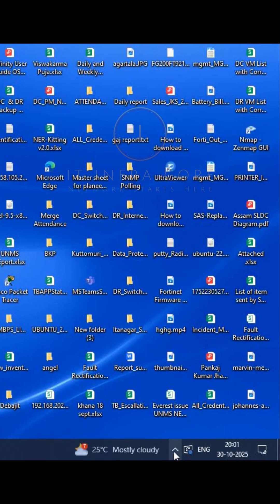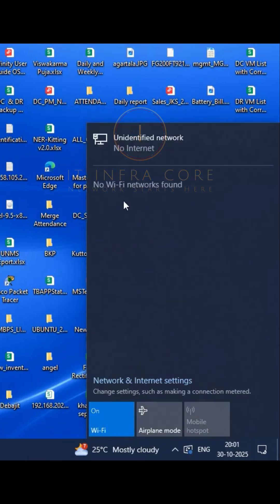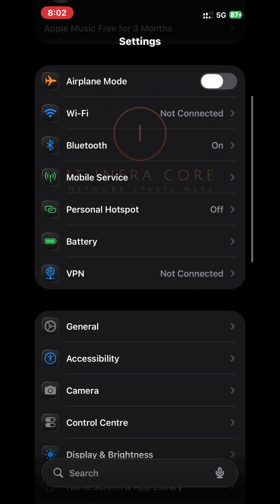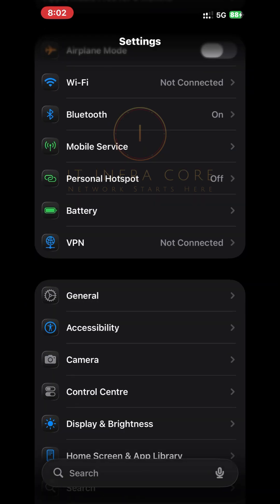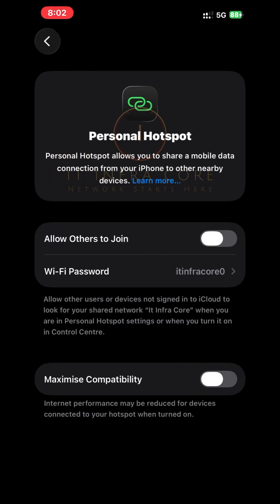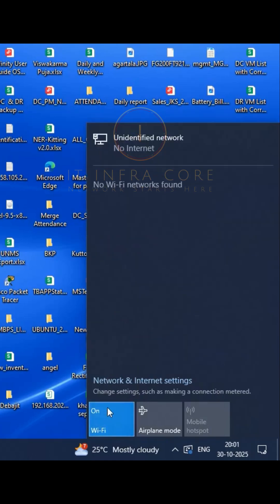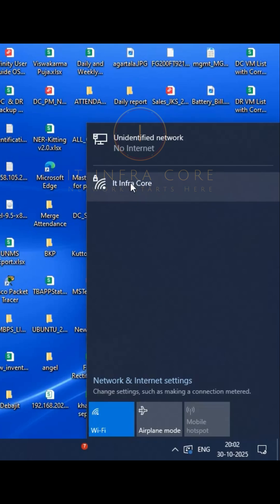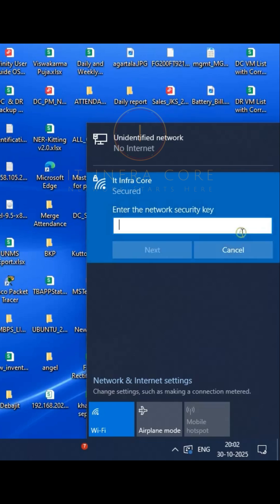not Connecting to pc [SOLVED]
🚀 *IT Infra Core* – Quick, powerful IT infrastructure tips in under 60 seconds!
🎯 Cisco | Linux | Firewalls | Cloud | Networking